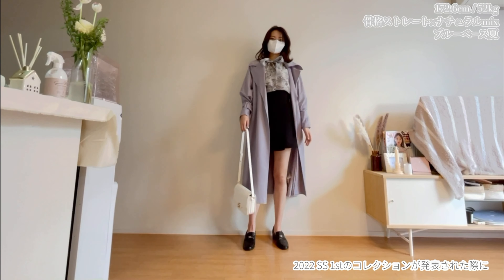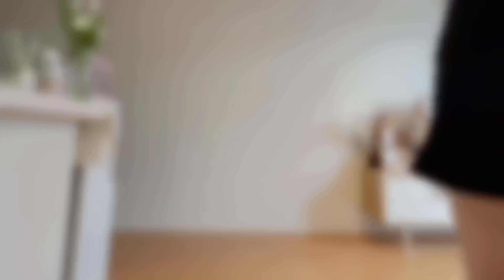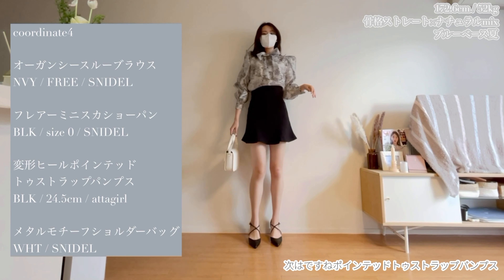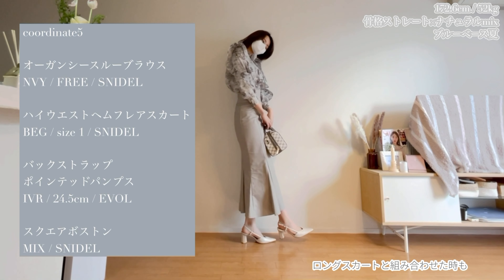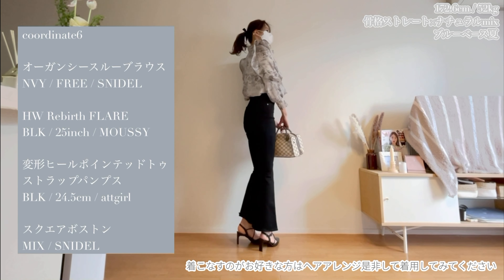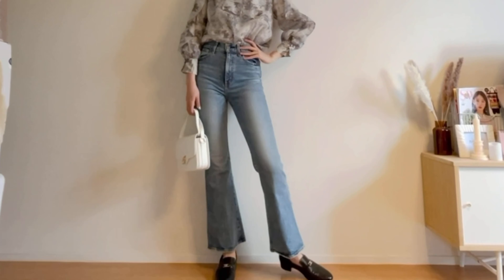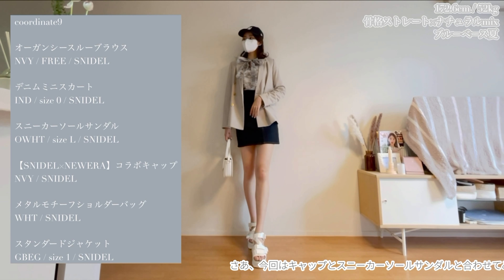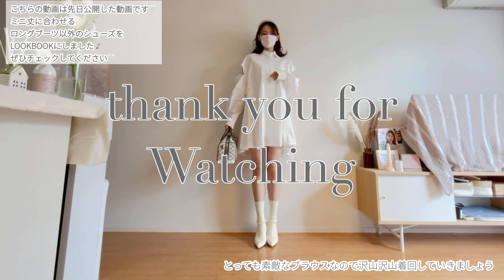【必見】SNIDELのトワルドジュイブラウスで着回しLOOKBOOK♡【172cm/52kg】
みなさまこんにちは！🐰
数ある動画の中からご覧いただきありがとうございます！

本日の動画はSNIDELさんで
即完売したまさに幻のブラウス
「オーガンシースルーブラウス」のNVY
トワルドジュイブラウスの着回しをLOOKBOOKにしました！

先日店頭での再販売や再予約（受注生産）をしていた方の手元に
届いた時期ですよね🎀
柄物のブラウスは合わせにくい？なんとなく着まわせない・・・

そんなことないんです！今回は華やかな
トワルドジュイブラウスを沢山着まわしました！
ぜひ参考にしていただけたら嬉しいです！

着用アイテムはコチラ！
オーガンシースルーブラウス   / NVY  / SNIDEL

00:00 START

00:28 coordinate1
オーガンシースルーブラウス
NVY / SNIDEL

フレアーミニスカショーパン
BLK / size 1 / SNIDEL

ヒールローファー
BLK / size L / SNIDEL

カラーデザイングロストレンチ
LAV / Free / SNIDEL

メタルモチーフショルダーバッグ
WHT / SNIDEL

01:05 coordinate2
NVY / SNIDEL

BLK / size 0 / SNIDEL

WHT / SNIDEL

02:02 coordinate3
NVY / SNIDEL

バリエロングブーツ

WHT / SNIDEL

02:55 coordinate4
NVY / SNIDEL

変形ヒールポインテッドトゥストラップパンプス
ブラック / 24.5cm / attagirl

WHT / SNIDEL

03:47 coordinate5
NVY / SNIDEL

ハイウエストヘムフレアスカート
BEG / size 1 / SNIDEL
(昨年のアイテムです)

バックストラップポインデッドパンプス
アイボリー / 24.5cm / EVOL

スクエアボストン
MIX / SNIDEL

04:36 coordinate6
NVY / SNIDEL

HW Rebirth FLARE
BLK / 25inch / MOUSSY

MIX / SNIDEL

05:40 coordinate7
NVY / SNIDEL

MVS FLARE
BLU / 25inch / MOUSSY

パフカチューシャ
IVR / SNIDEL

WHT / SNIDEL

06:29 coordinate8
NVY / SNIDEL

デニムミニスカート
IND / size 0 / SNIDEL

MIX / SNIDEL

07:08 coordinate9
NVY / SNIDEL

【SNIDEL×emmi】スニーカーソールサンダル
OWHT / 38 / emmi

WHT / SNIDEL

【SNIDEL×NEW ERA】コラボキャップ
NVY / SNIDEL

スタンダードジャケット
GBEG / size 1 / SNIDEL